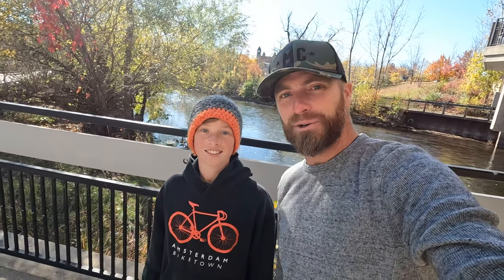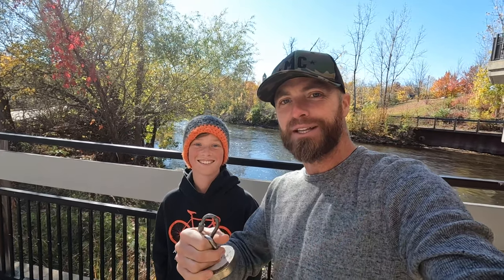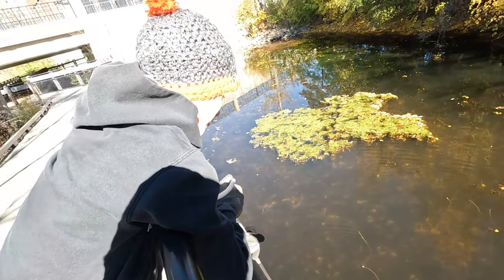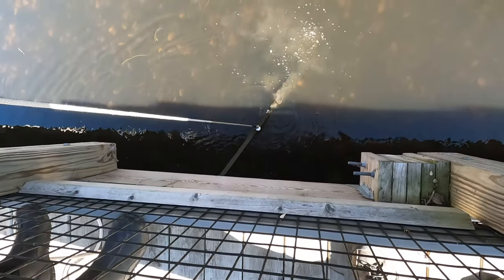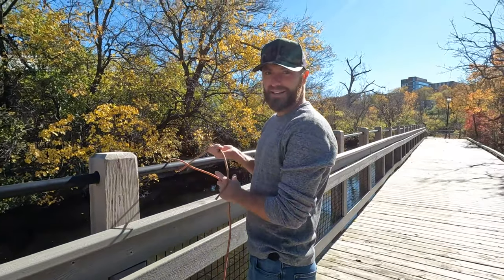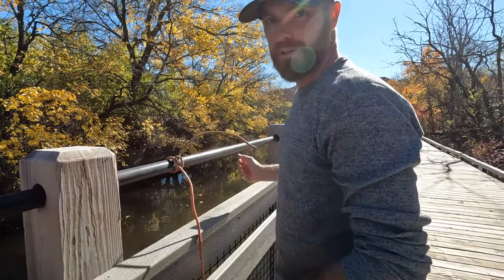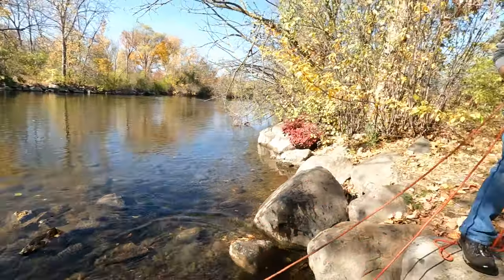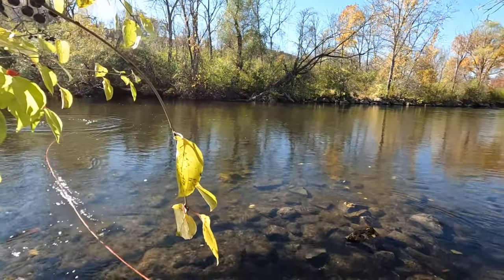Magnet Fishing Huron River Ann Arbor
Owen and I went magnet fishing in Ann Arbor MI, a new location for us on the Huron River. Had a great time in the sunshine!

Dr. Squatch, All-natural, mens soaps and products! I love this stuff!